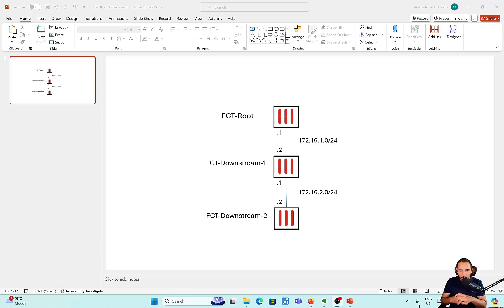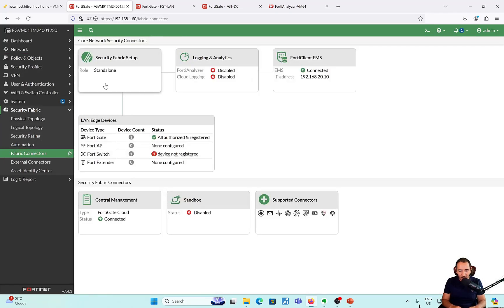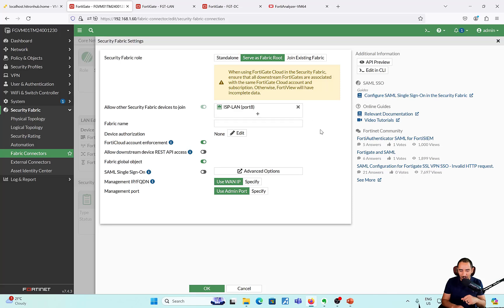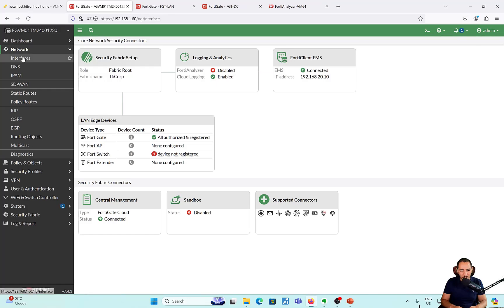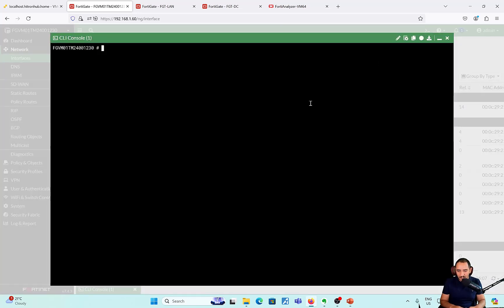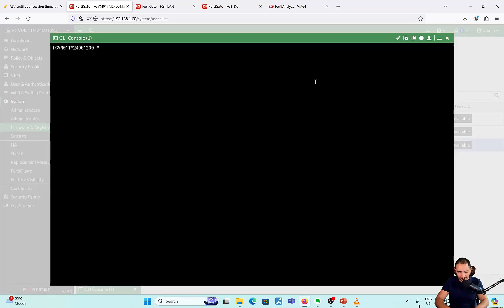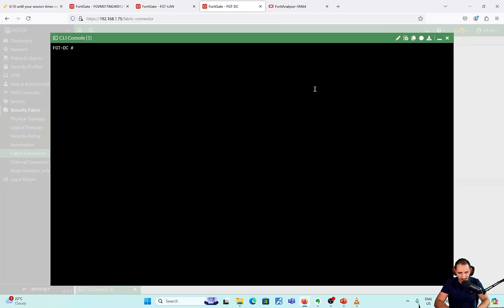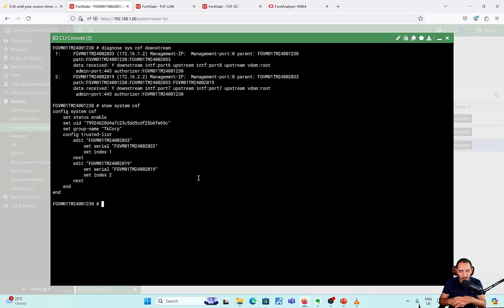Security Farbic FortiGate Root and Downstream Setup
Watch this hands-on lab video to learn how to setup security fabric for root and downstream fortigates

00:00 Introduction
00:23 Topology and network subnets
01:00  FortiGate Root
01:45 Setup Logging for Root Fabric Setup
02:10 Setup FortiGate as Fabric Root
02:14 Setup FortiGate as Fabric Root - Allow other Security Fabric Devices to Join fabric
02:39 Setup FortiGate as Fabric Root - Device Authorization
03:24 Setup FortiGate as Fabric Root - Allow downstream device rest api access
04:40 Add FortiGate Downstream-1 to FortiGate Root and  use sniffer to sniff telemetry traffic
06:35 Authorize Downstream FortiGate on Root
07:13 Diagnose system csf upstream
08:00 Physical Topology and  dia sys csf upstream
09:15 Diagnose system csf downstream
10:00 Show system csf on root FortiGate
10:35 Adding Second Downstream FortiGate to join the Fabric
11:05 PreAuthorize the FortiGate
11:47 Show system csf for preauthorized Downstream FGT 2
12:27 Allow other Security Fabric devices to join on FGT Downstream 1 which will by default enable security fabric connection on interface
13:20 Setup FortiGate Downstream-2 to join the fabric
14:05 Check FortiGate Downstream-2 authentication status
14:20 Run dia system commands on Root

Check out
My hands-on lab courses